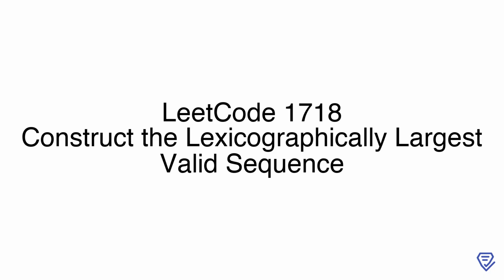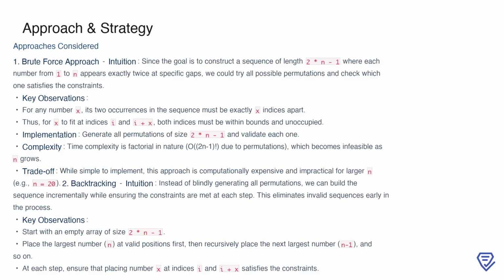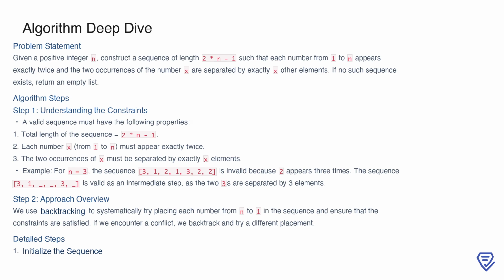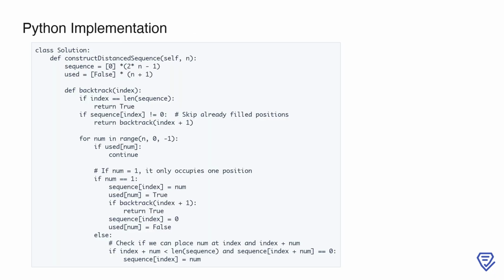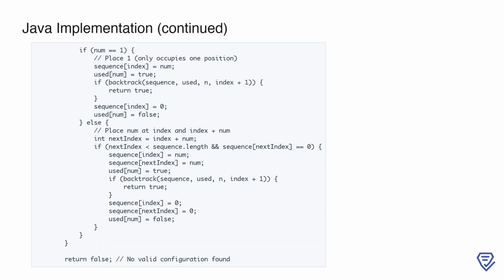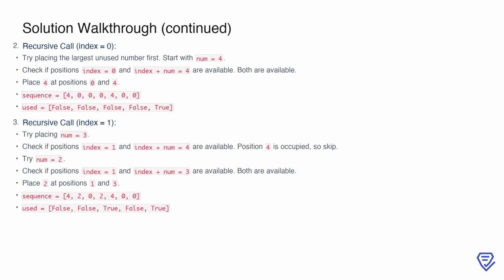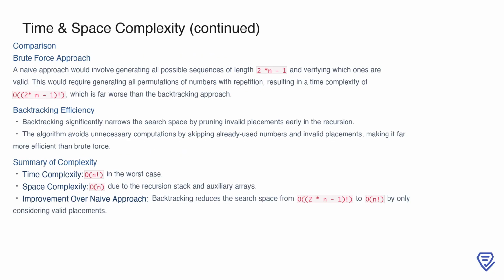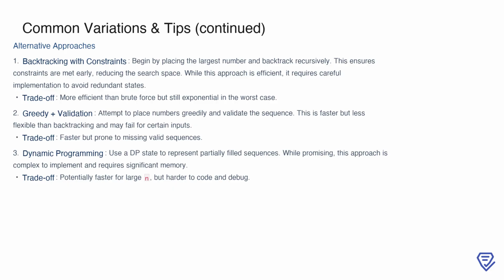LeetCode 1718: Construct the Lexicographically Largest Valid Sequence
Difficulty: Hard

⏱️ Timestamps:
00:00 - LeetCode 1718: Construct the Lexicographically Largest Valid Sequence
00:19 - Problem Statement
01:07 - Problem Statement (continued)
01:53 - Problem Statement (continued)
02:46 - Problem Statement (continued)
03:43 - Approach & Strategy
04:44 - Approach & Strategy (continued)
05:56 - Approach & Strategy (continued)
06:58 - Approach & Strategy (continued)
07:45 - Algorithm Deep Dive
08:48 - Algorithm Deep Dive (continued)
09:48 - Algorithm Deep Dive (continued)
10:47 - Algorithm Deep Dive (continued)
11:56 - Algorithm Deep Dive (continued)
12:49 - Python Implementation
14:24 - Python Implementation (continued)
15:33 - Java Implementation
16:33 - Java Implementation (continued)
17:43 - Java Implementation (continued)
18:20 - Solution Walkthrough
19:11 - Solution Walkthrough (continued)
20:07 - Solution Walkthrough (continued)
20:54 - Solution Walkthrough (continued)
21:32 - Solution Walkthrough (continued)
22:09 - Time & Space Complexity
23:00 - Time & Space Complexity (continued)
24:02 - Time & Space Complexity (continued)
24:56 - Time & Space Complexity (continued)
25:56 - Common Variations & Tips
27:05 - Common Variations & Tips (continued)
28:20 - Common Variations & Tips (continued)
29:31 - Conclusion
29:49 - Thank You!